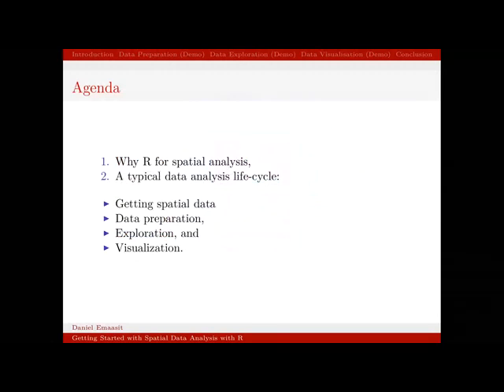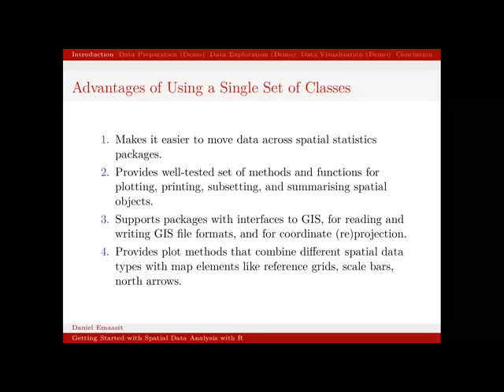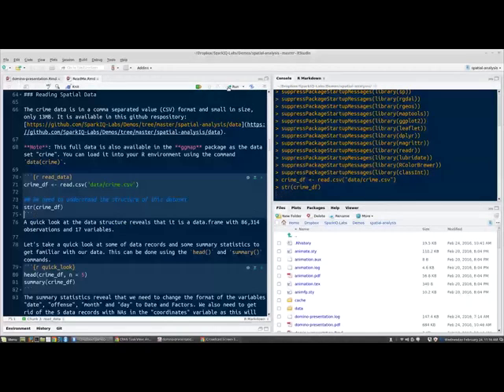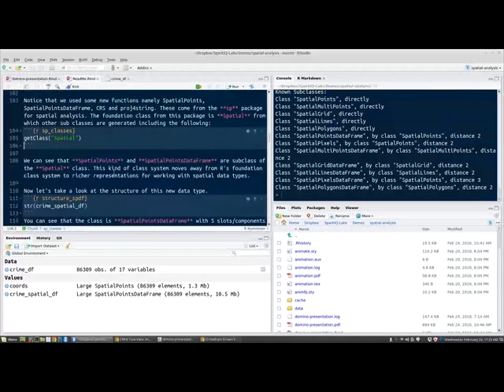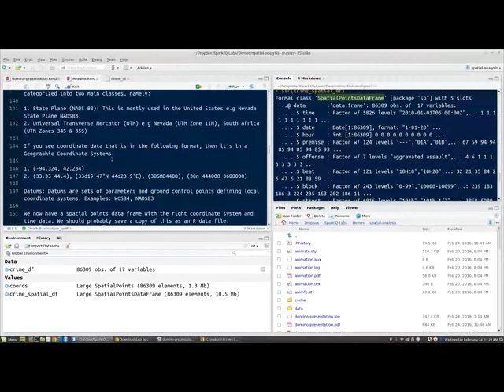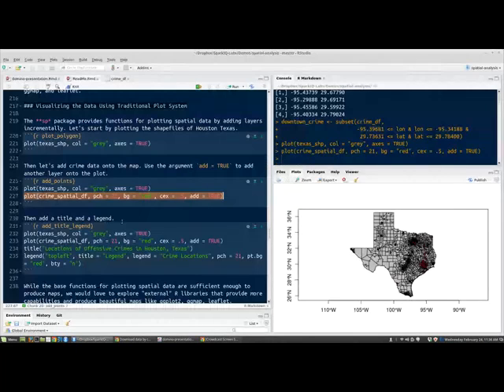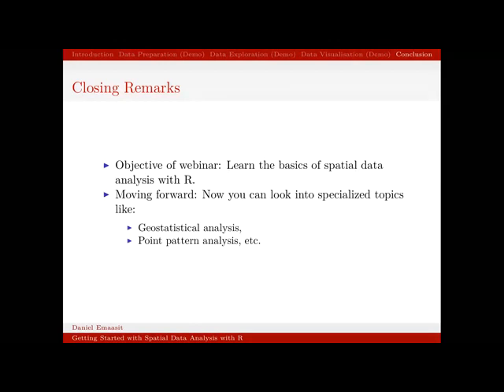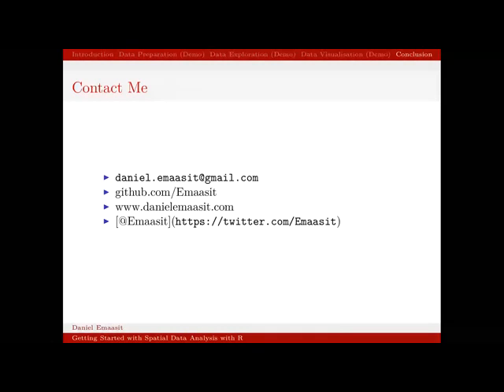Webinar "Getting Started with Spatial Data Analysis in R"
Spatial and spatial-temporal data have become pervasive nowadays. We are constantly generating spatial data from route planners, sensors, mobile devices, and computers in different fields like Transportation, Agriculture, Social Media. These data need to be analyzed to generate hidden insights that can improve business processes, help fight crime in cities, and much more.

Simply creating static maps from these data is not enough. In this webinar we shall look at techniques of importing and exporting spatial data into R; understanding the foundation classes for spatial data; manipulation of spatial data; and techniques for spatial visualization. This webinar is meant to give you introductory knowledge of spatial data analysis in R needed to understand more complex spatial data modeling techniques.

In this webinar, we will cover the following topics:
-Why use R for spatial analysis
-Packages for spatial data analysis
-Types of spatial data
-Classes and methods in R for spatial data analysis
-Importing and exporting spatial data
-Visualizing spatial data in R